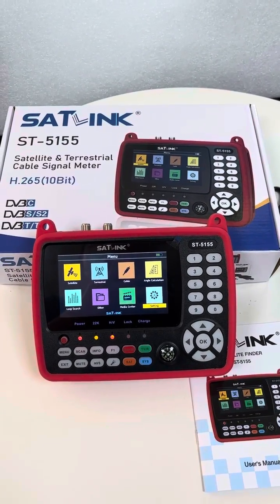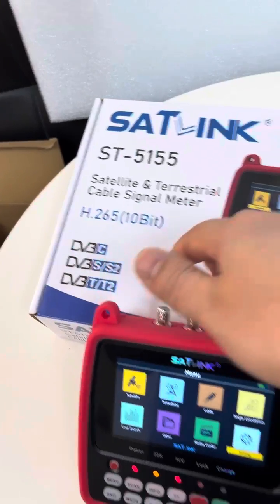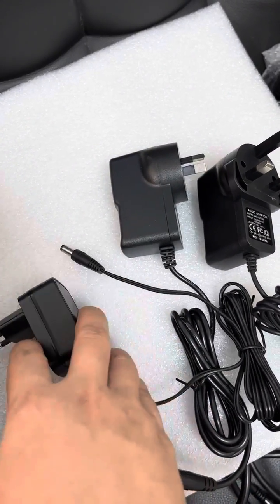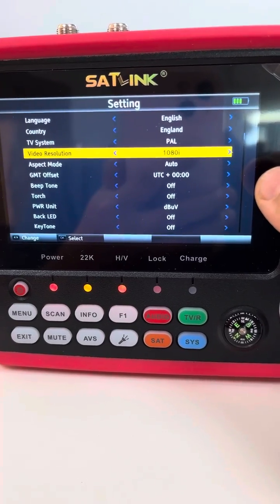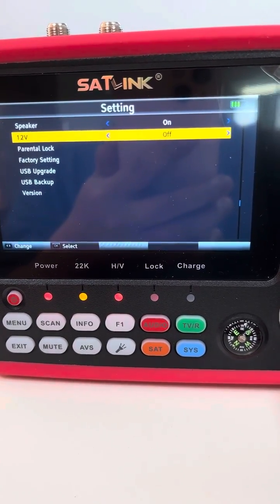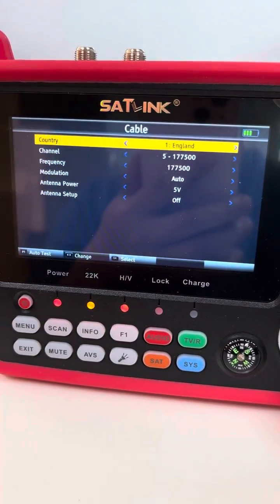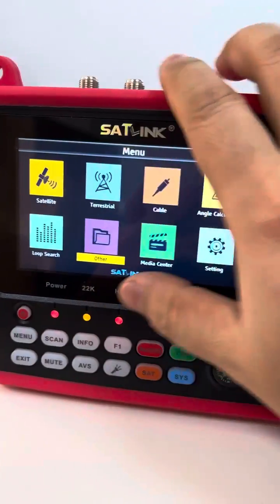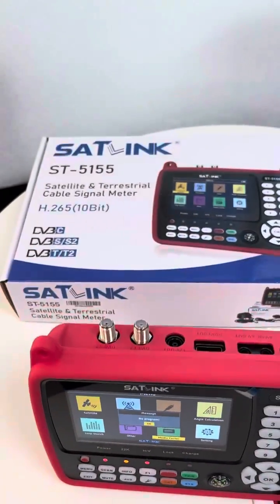SATLINK ST-5155 The Latest Combo Meter DVB-S2x/S2/S/T2/T/C H.265 10 bit HEVC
SATLINK ST-5155 Combo Meter, supporting H.265 10bit.

ST-5155 is a DVB-S/S2/T/T2/C and MPEG-2/4 H.264/H.265(10 Bit) compliant handheld combo meter. With its compact size, light weight, intuitive user’s interface, long battery operational hours and rich feature set, the meter provides all functions needed for installation and verification of digital Satellite TV service, attenna signal and cable signal to residential homes or multi-dwelling units.

● 4.3 Inch High Definition TFT LCD Screen
● Fully DVB-S/S2/T/T2/C compliant
● MPEG2, MPEG4, H.264/MPEG4 AVC, H.265(10 Bit)
/HEVC hardware decoding
● Digital meter for signal strength and quality
● Supports Auto Scan and Manual Scan
● Sound and Light Alarm for Locking Signal
● Auto Calculate Angle of AZ ,EL